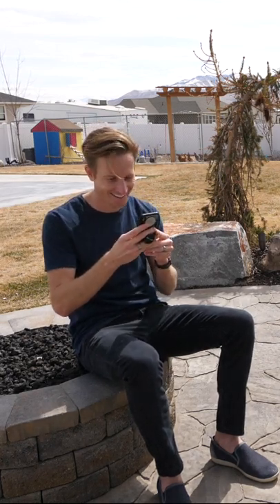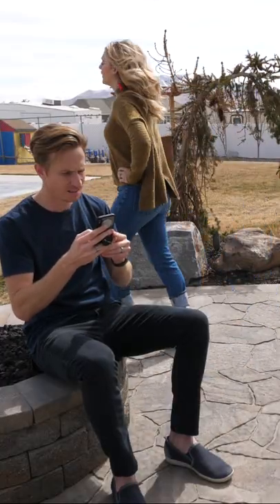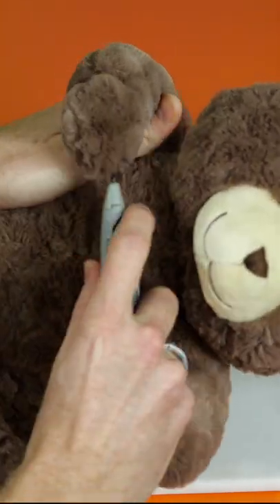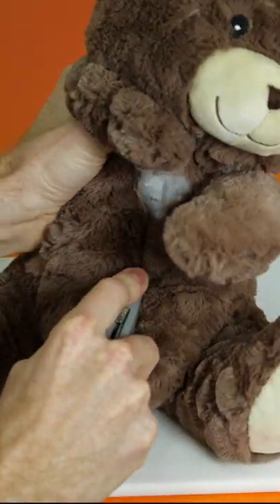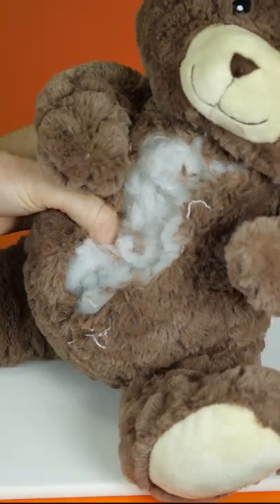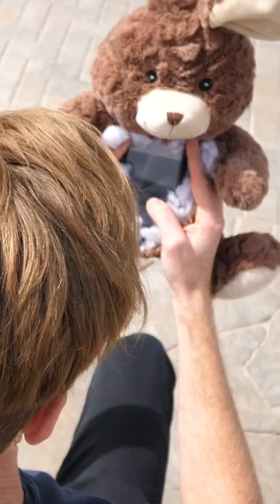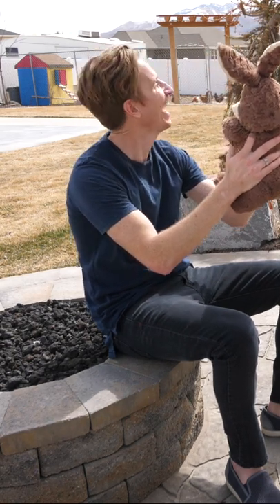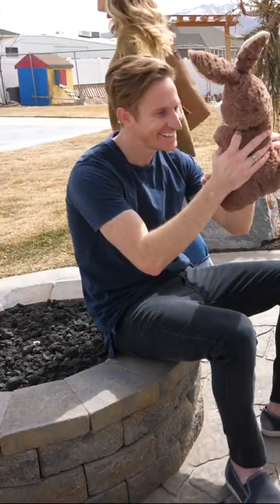iPhone Life Hack (Life Changing)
Susi (Italy) 17
Nacho (Spain) 16
Zade 15
Daisy 13
Ambree 11
Ender 8
EB 6
Frankie 2